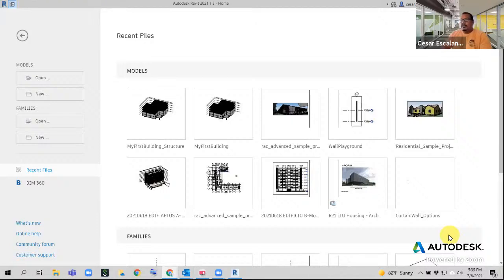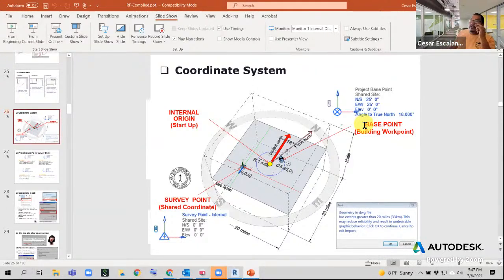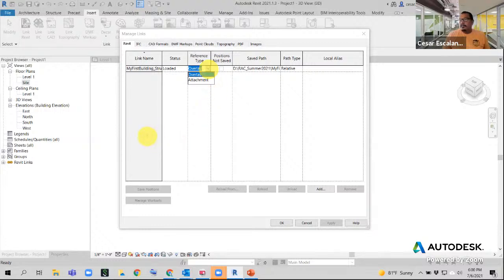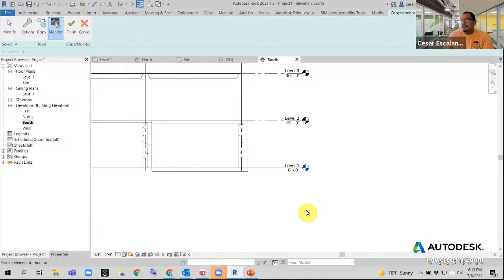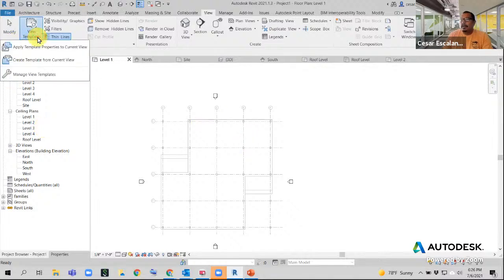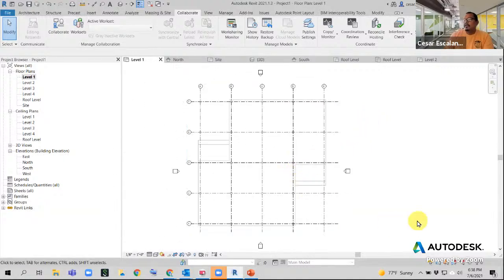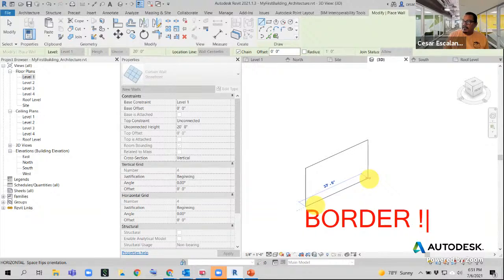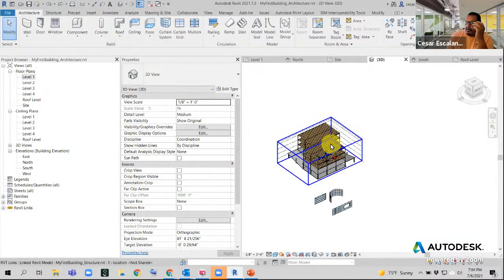Revit Fundamentals Class 20210706